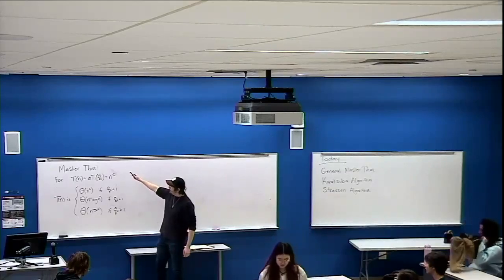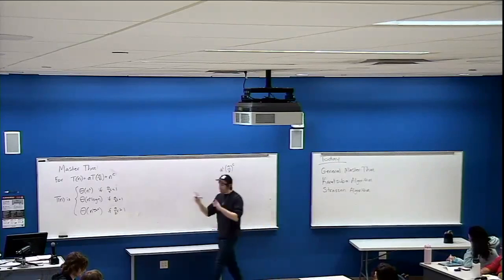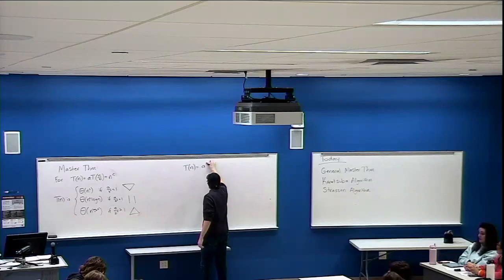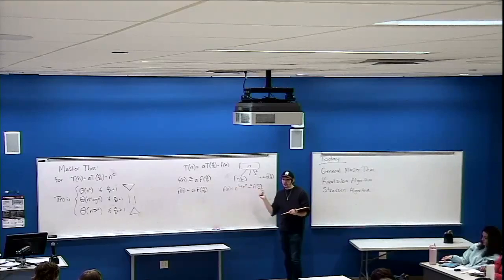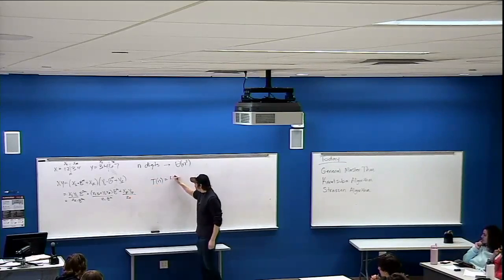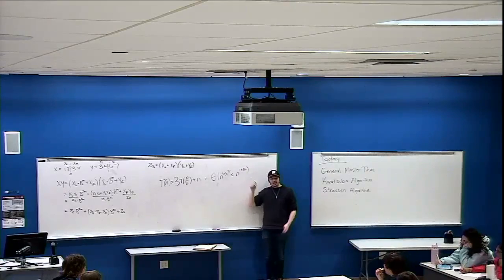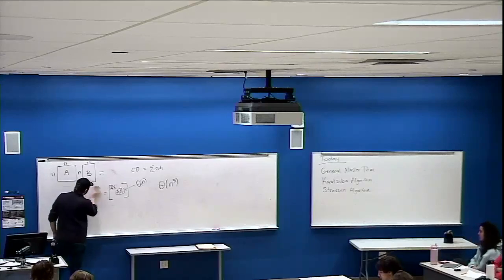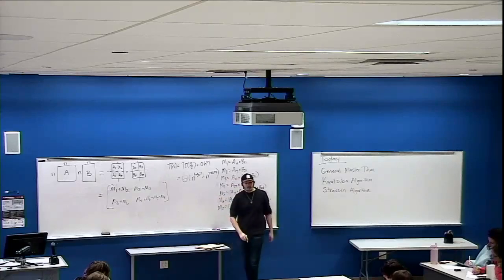UMass Algorithms Lecture 4: Strassen's Algorithm (Matrix Multiplication)